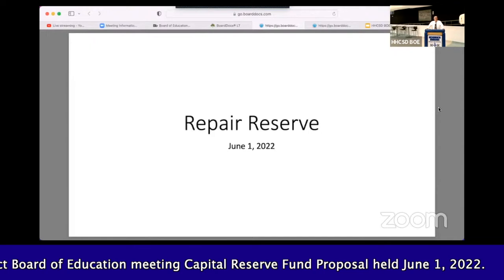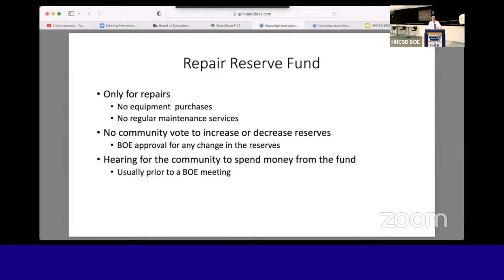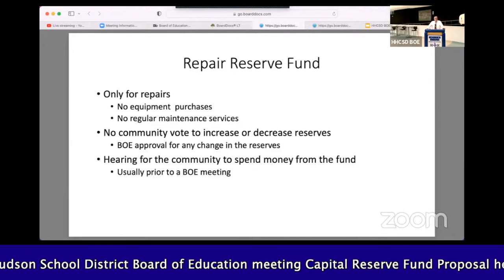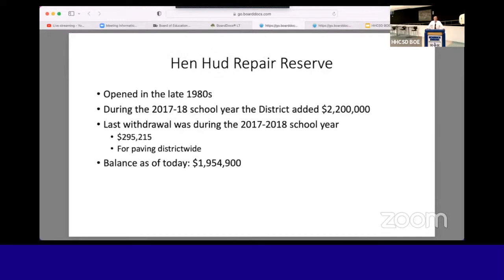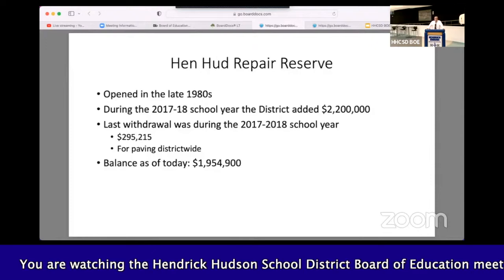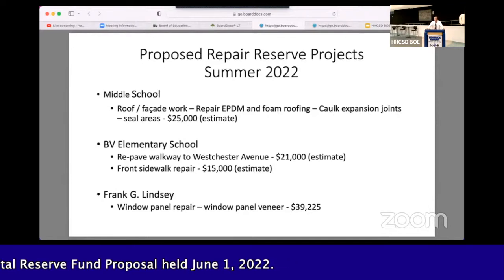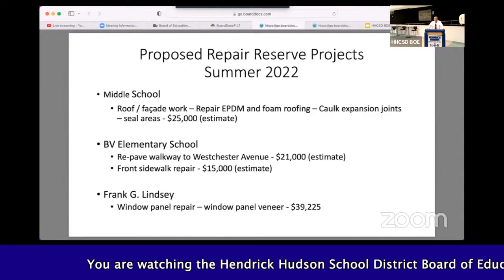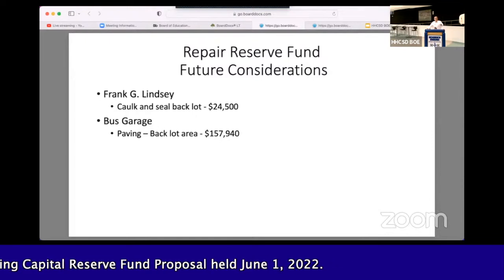Capital Reserve Fund Proposal 06-1-2022 BOE